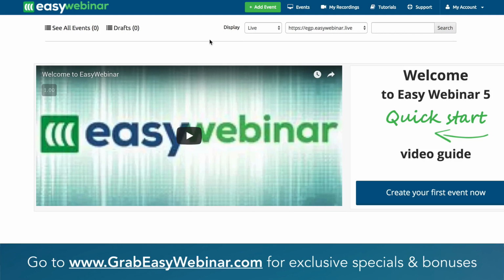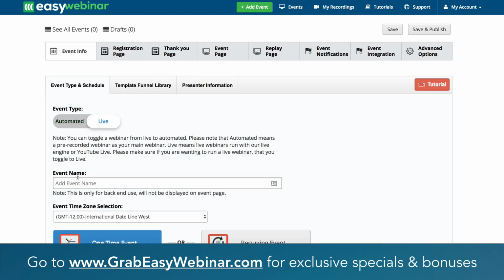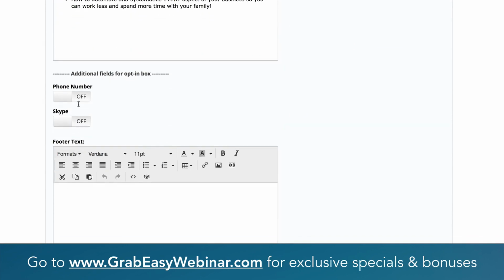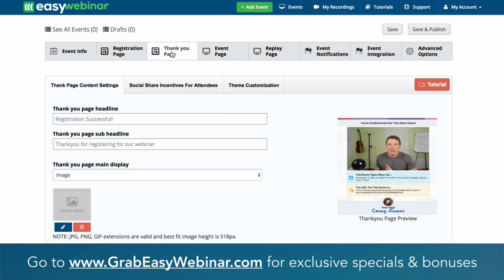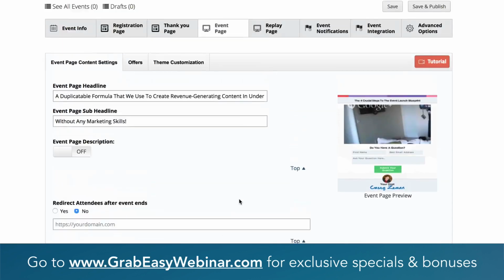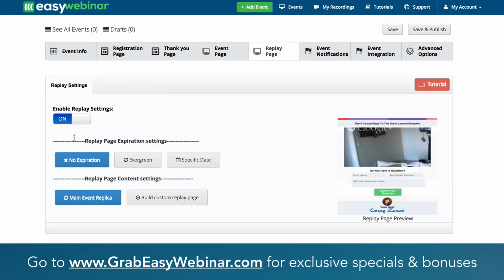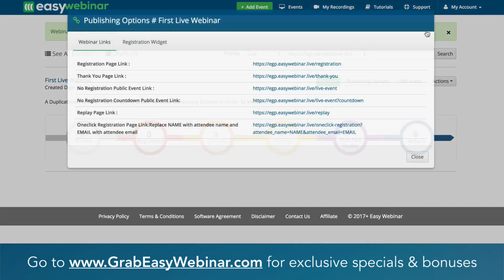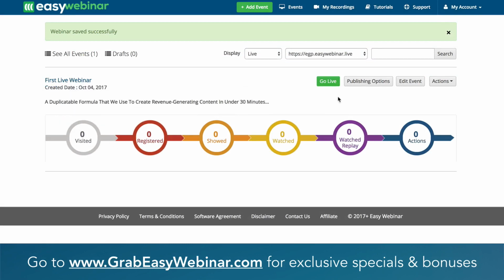Getting Your First Webinar Online With EasyWebinar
These days, it shouldn't be difficult to get a webinar online and running quickly. In this video we'll show you how you can get a webinar up and running online within 10 minutes or less.

EasyWebinar gives you the ability to not only run live webinars (like what we show in the video), but you can do EIGHT variations of evergreen/automated webinars.

Check out this video to learn exactly how to get a webinar online quickly. It is definitely a webinar management software that shines above the rest and allows you to do much more.

If you don't already have EasyWebinar for yourself, make sure to go here and get it for the best price and also receive exclusive bonuses